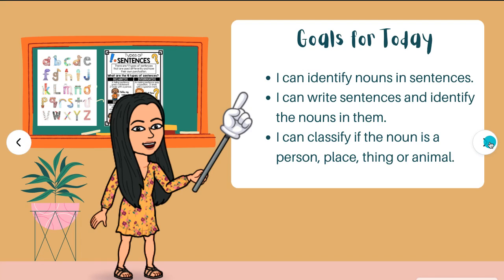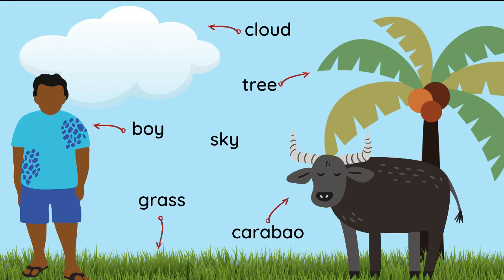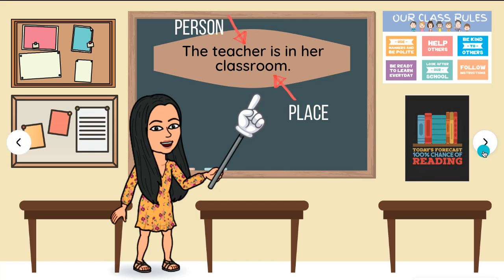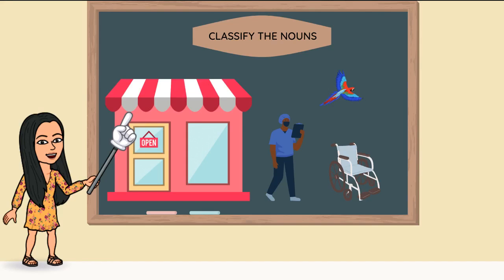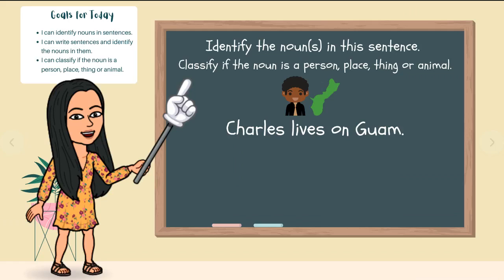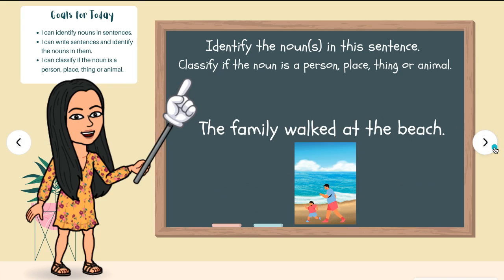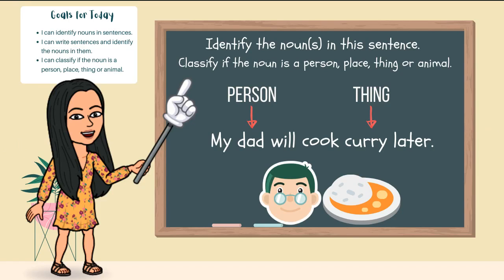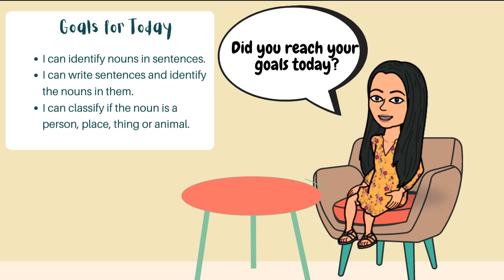Nouns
In this lesson, you will be learning about nouns. You will learn how to identify nouns in sentences. You will also classify a noun if it is a person, place, thing or animal.